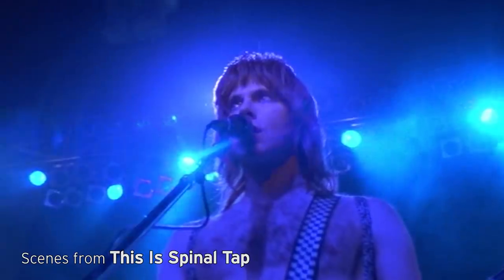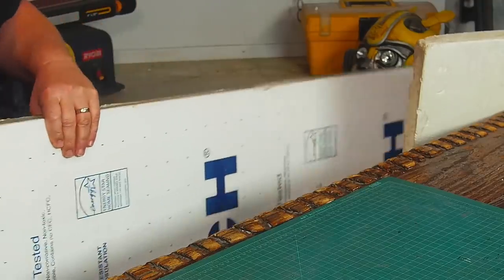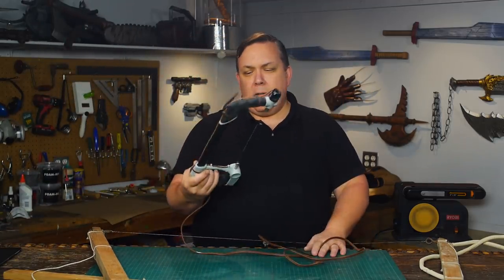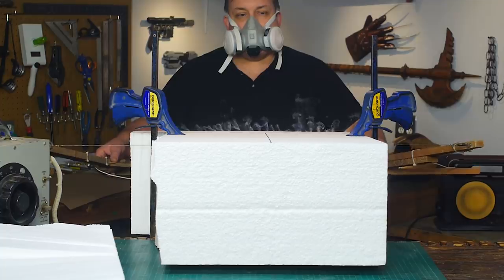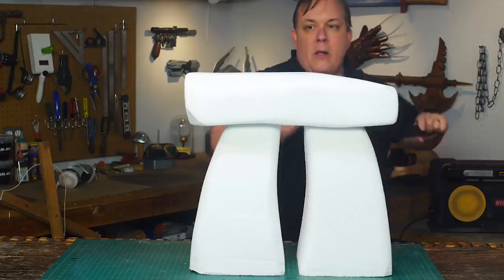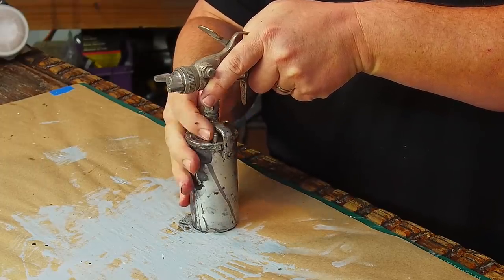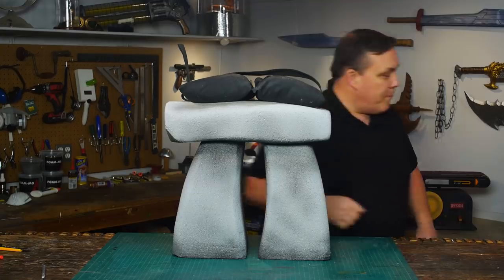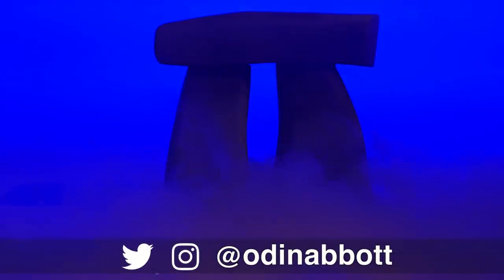Odin Makes: Stonehenge from Spinal Tap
I make Stonehenge, the best stage prop ever from the movie This Is Spinal Tap.

This DIY tutorial video will show you step by step how I made a miniature Stonehenge replica, just like the one from the movie Spinal Tap.

Plaid brand craft paints and supplies generously donated by Plaid Enterprises, Inc.

A huge thank you to all my Patreons:

Adam Hazel * Adam Krause
Andres Ortiz * Andrew Bonser
Ben lamb * Black Label
BlackheartHound * Bruce Moser
Carl Tennant * Daniel Castellanos
Daniel Van Horn * Darren Albright
Darren Sanga * David Curtis
Douglas Goldstein * Eric Gordon
Eric Lutes * Eric Stark
Geek Pride * Gerry Elgart-Fail
Gilbofx * ian nguyen-do
J. Patrick Walker * Jon-Paul McGowan
Jonaas Sevilla * Jonakeloh
Jonathan * Karl
Krijn Schaap * Laura
LD5 Cosplay * Maureen Thyne
Michael John Wilkes * Michael McLean
Micky Boonyapricha * Mikael Kjellgren
Nicholas King * Nick Ingram
Paul White * Roland Beaulieu Jr.
Roy D Spatz Jr * Sean Parker
Sheldon Herring-Wexler * Steven McGahan
Stoogeslap * The NPCs
TheOriginalNickShow * Tyler Rizzuto
Will Givler * William Johnson
William Vouk

Materials used in this video:
Wal Mart: Styrofoam Archery Target
Michael's Craft Store: Fleck Stone